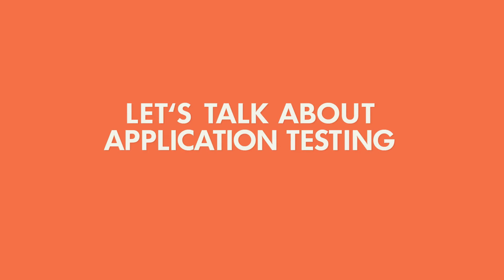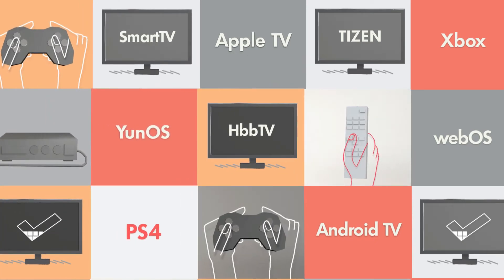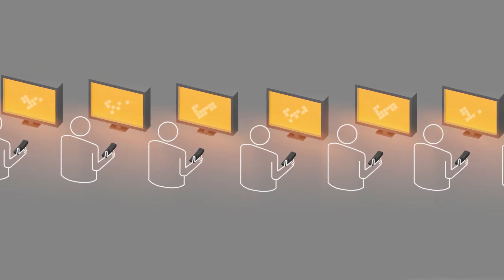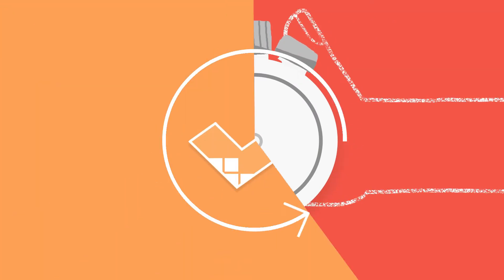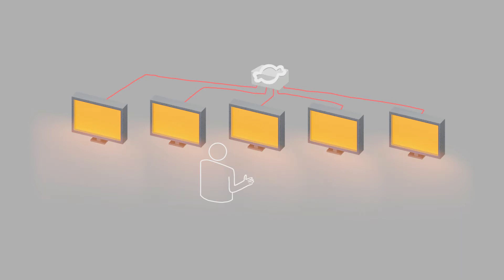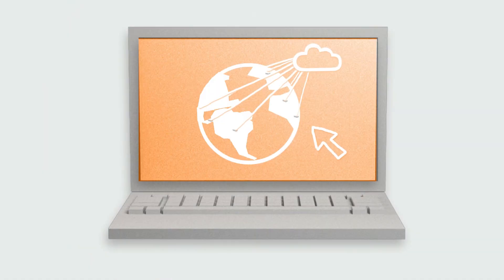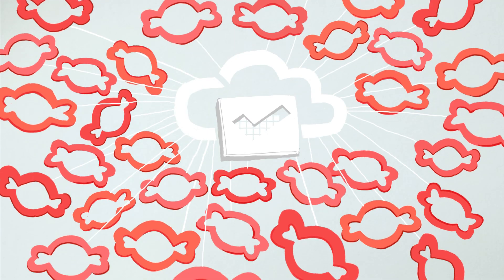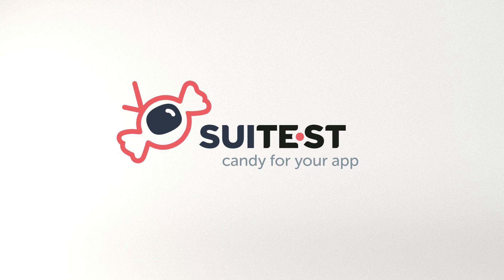Suitest - easy test automation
Suitest is revolutionary end-to-end test automation solution for Smart TV applications and other platforms. Our solution brings you cost saving, testing process acceleration and time to market reduction. Suitest allows your team share various devices and test scenarios globally for all VoD and OTT apps. Suitest provides a super-easy way for end-to-end test automation without a need to write a single line of code. It also supports desktop browsers and TV emulators for easier test authoring at early development stages.

Suitest can run your tests in parallel on 100+ devices. All of the results are neatly organised in test runs and sorted in a timeline for future reference. With test results like ours, it is easy to discover where the bug came from, which devices are affected, which user journeys are endangered and what was the cause of the problem. Console output and network activity are available for inspection.